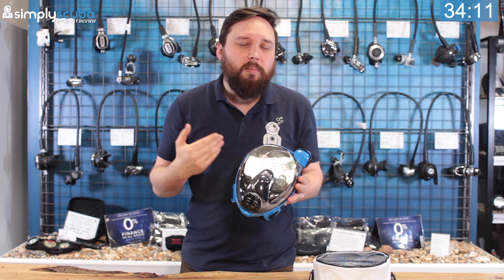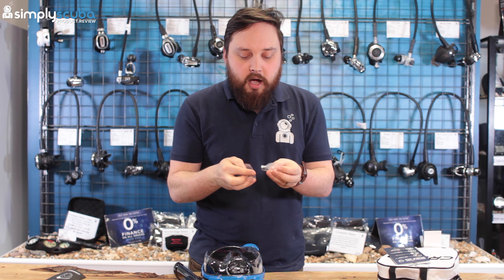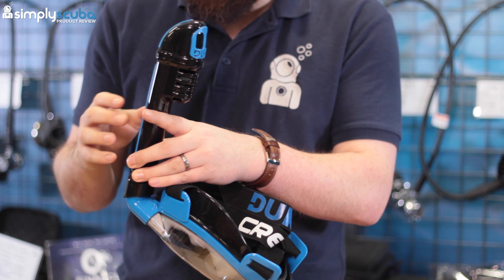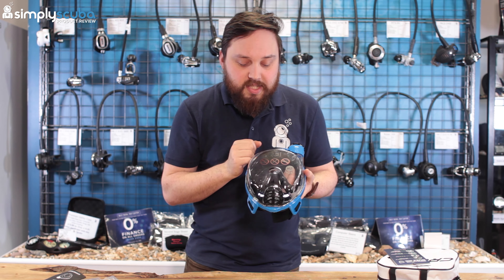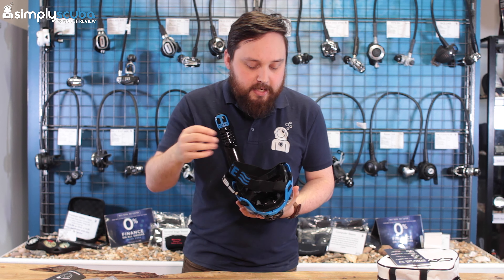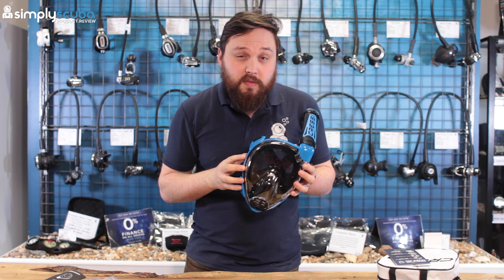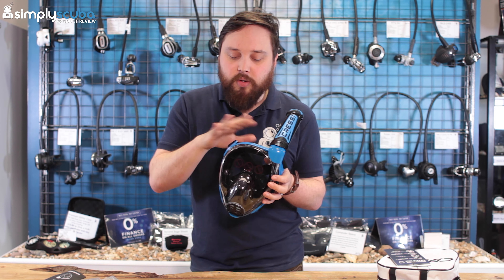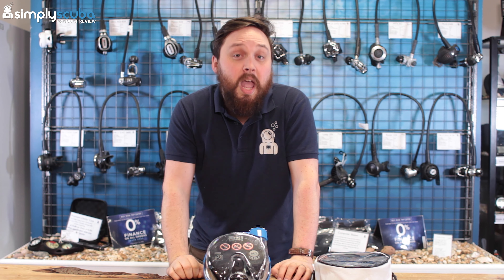Cressi Duke Full Face Snorkel | Product Review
Cressi Duke Full Face Snorkel

The Cressi Duke Full Face Snorkel is a full face mask that keeps the water away from your face so you can breathe through both your nose and mouth and see clearly underwater.  The offset snorkel and sealed breathing area keep your viewing area clear from fog because every breath draws clean fresh air over the inside of the mask before it gets to the nose and mouth section.

Sources

Simply Scuba Team
Mark Newman: Writer/Presenter
Shaun Johnson: Media Producer
Alannah Hughes: Presenter
Hollie Pearson: Presenter
Greg Eames: Presenter
Sam Tate: Presenter

Want us to review your scuba product? Please send out the product you would like us to review, and feature on our channel to the address below. We will endeavour to review all products sent out to us, however, we can not guarantee that your product will be featured.

*we will not send your item back to you unless stated

YouTube Product Reviews
5 Jubilee Way
Eurocentre
Faversham
ME13 8GD